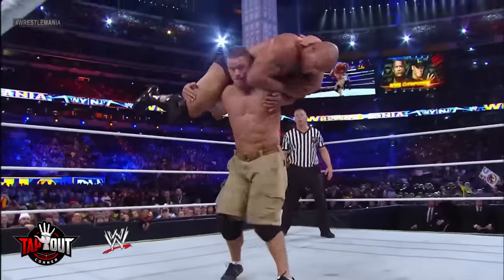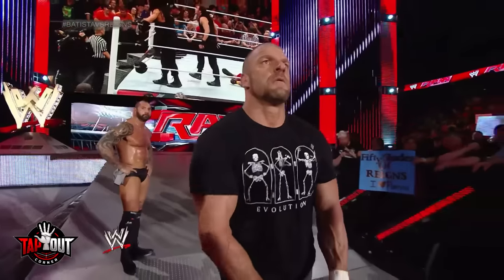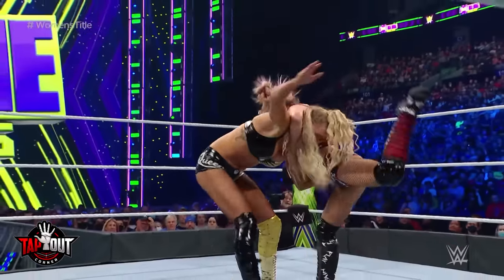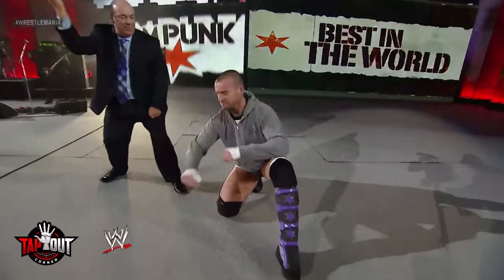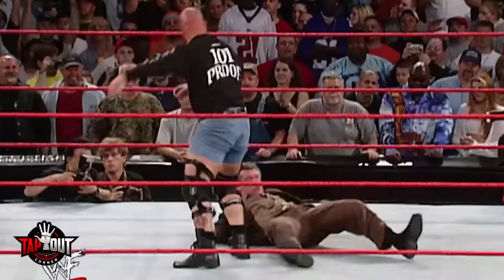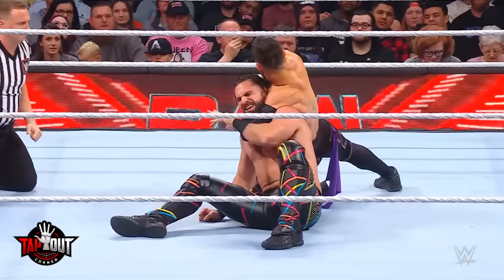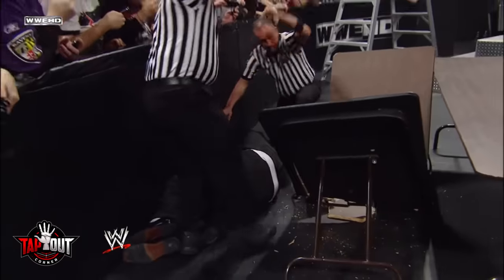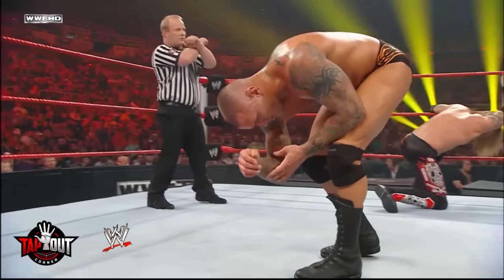What These Secret WWE Hand Signals Mean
How do WWE wrestlers know right when to make the tag or kick out? There are some secret signals that they use that we'll explain in this video and more.